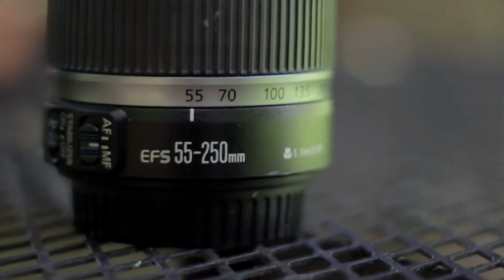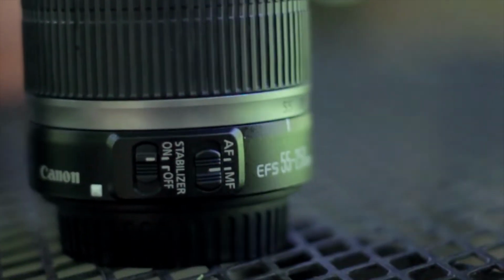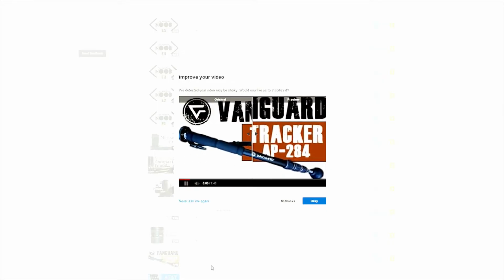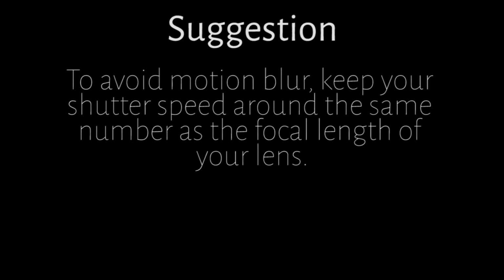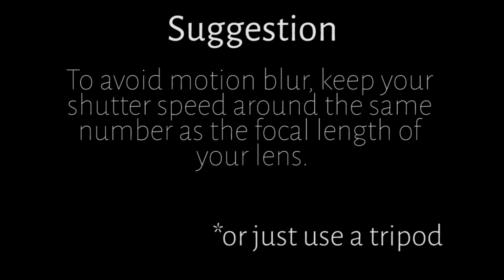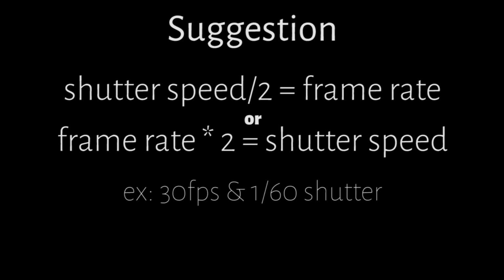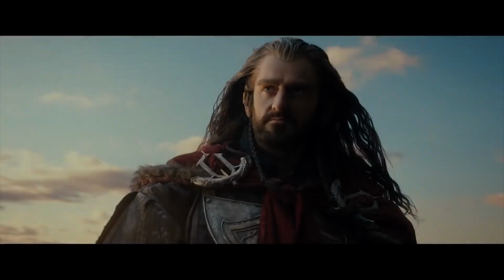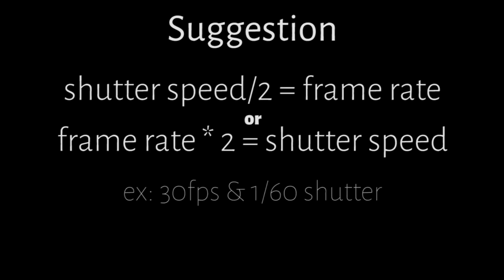Understanding Your DSLR Camera Technically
Learn the basics of a digital single lens reflex (DSLR) camera by understanding shutter speed, aperture, and ISO. With each variable of light controlled, your images will look much nicer.